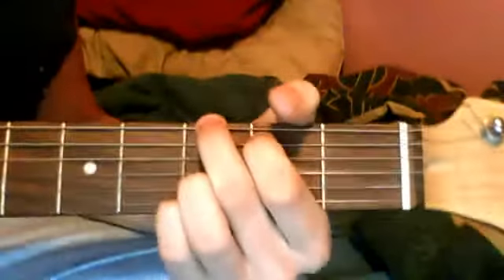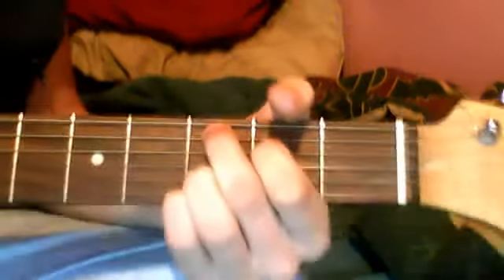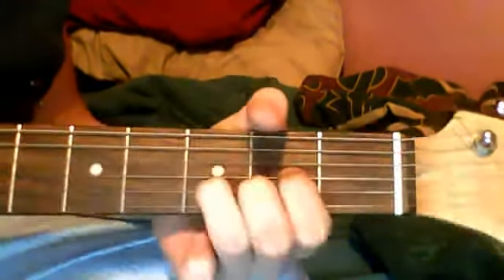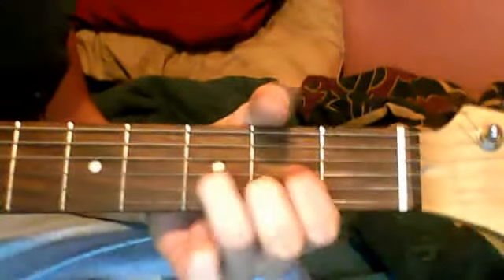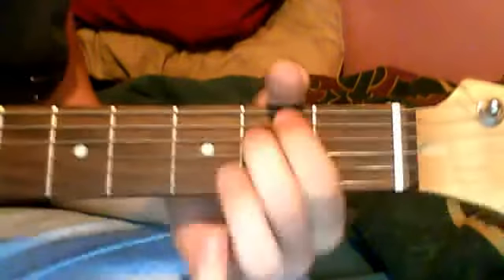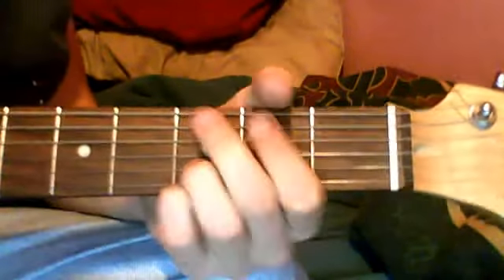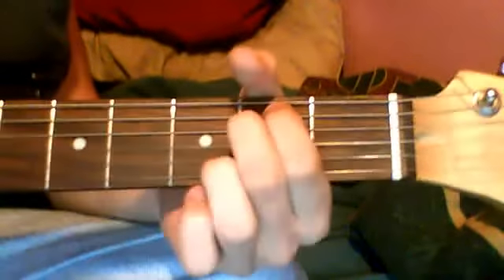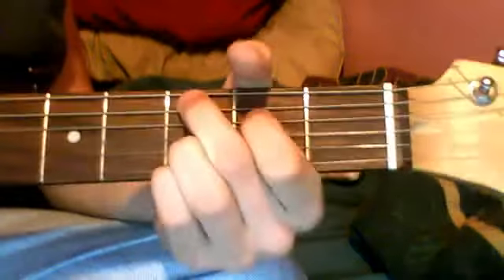how to play how great is our god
this is a very easy worship song.. I really recommend it for beggining worship bands